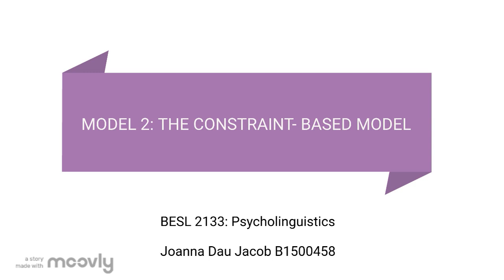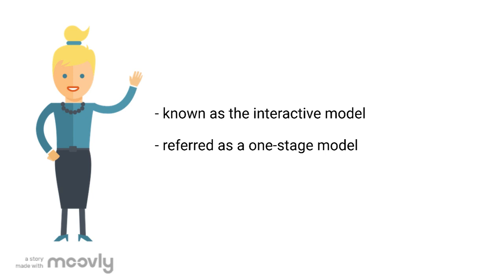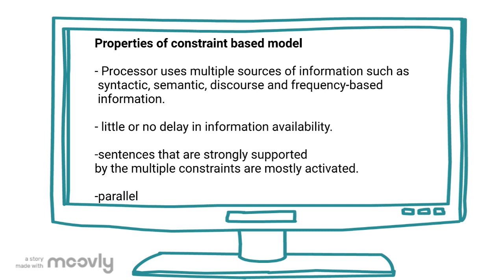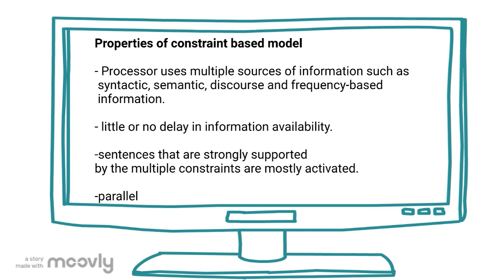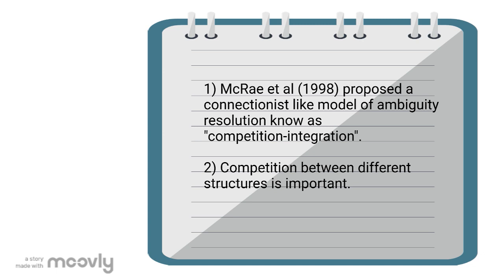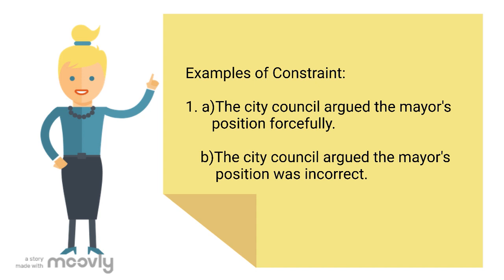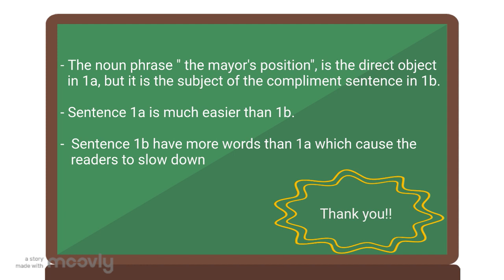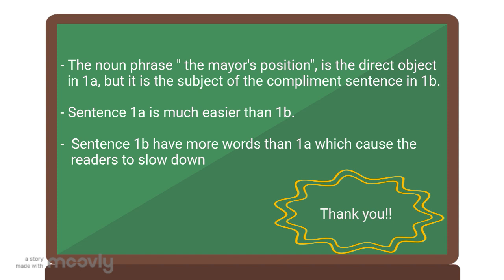Lecture 12: constraint based model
video presentation